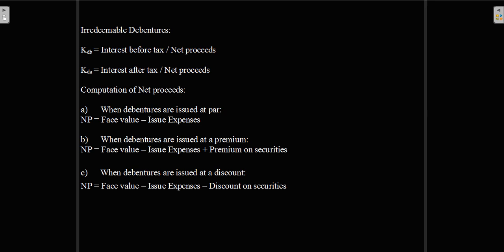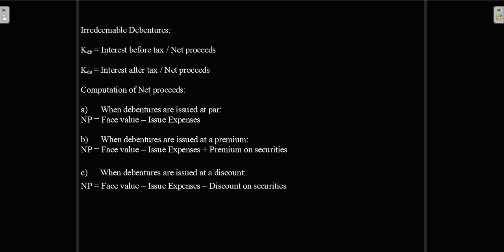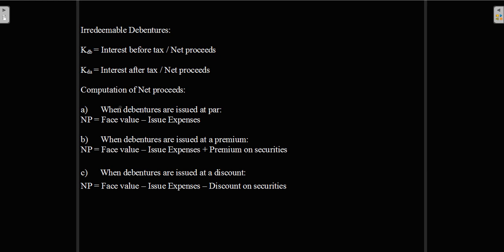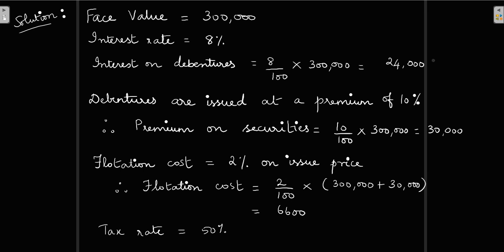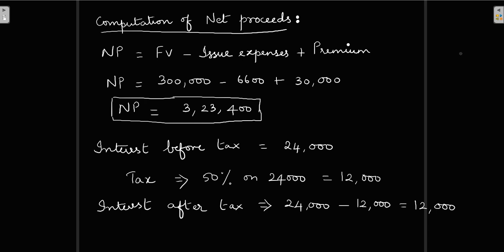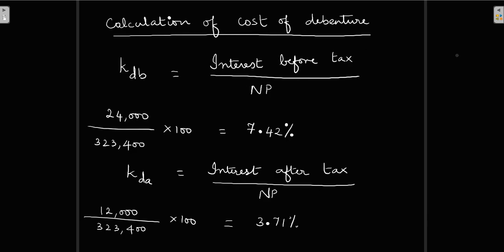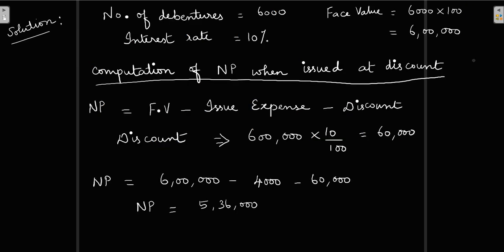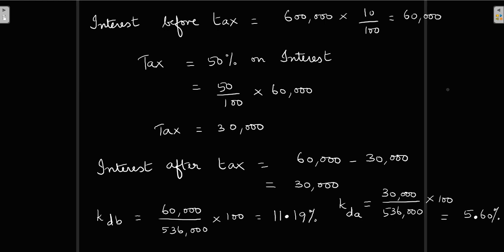Cost of Irredeemable debentures - Text book credits: Financial Management Dr. A Murthy